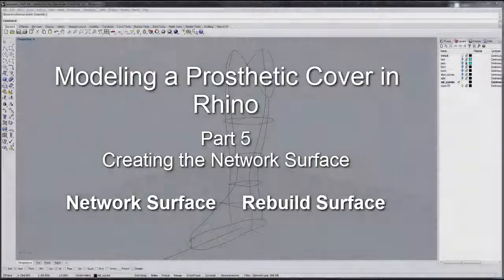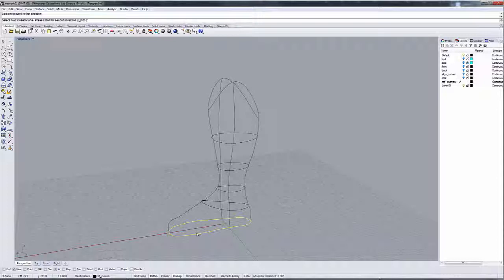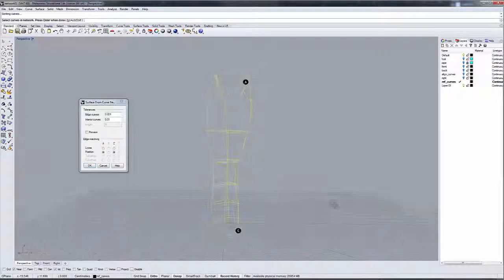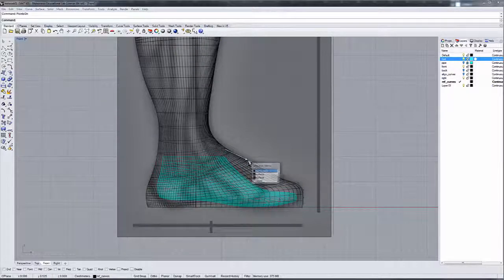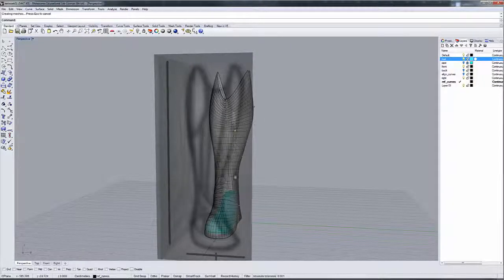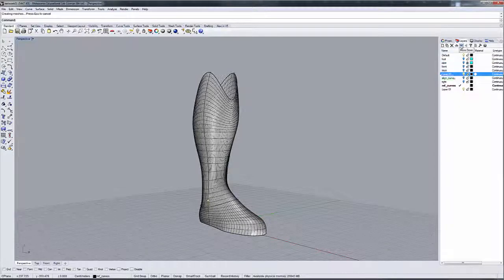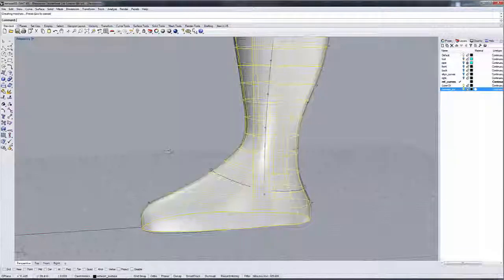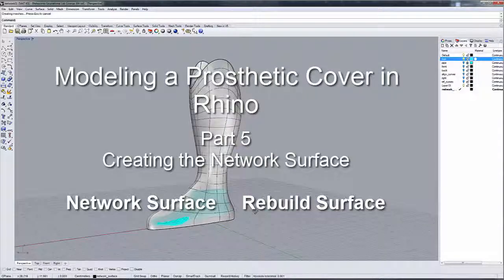Prosthetic Cover: Part5 Network Surface and Rebuild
Creating the Network Surface and Simplifying it with rebuild